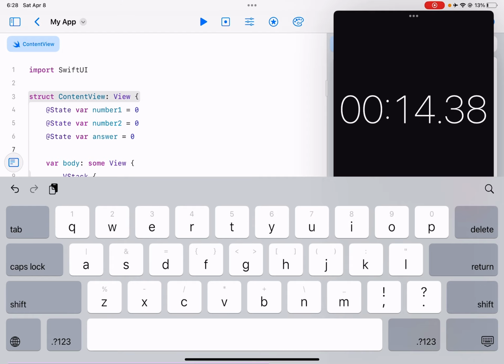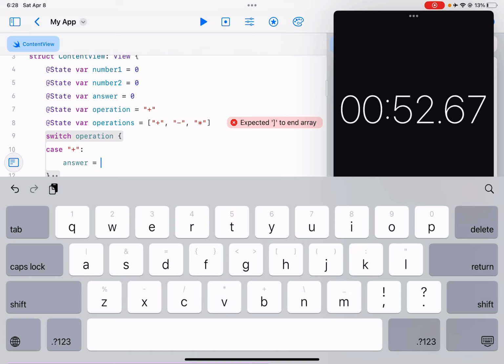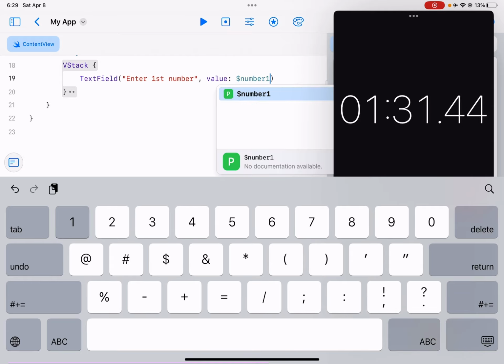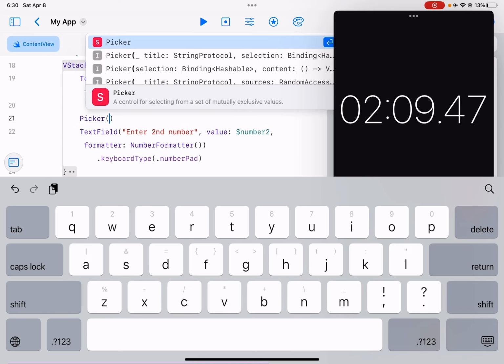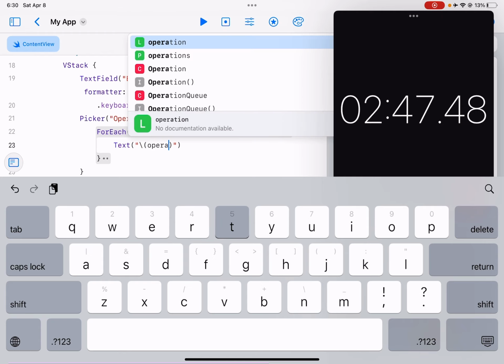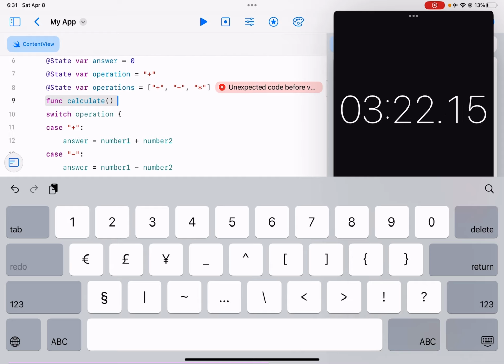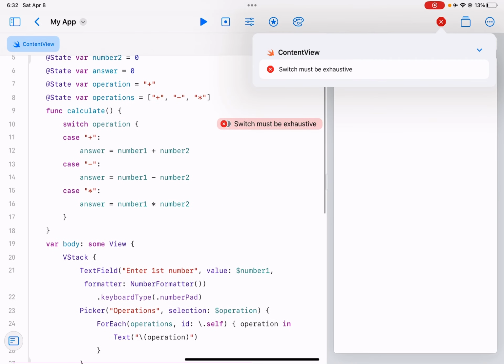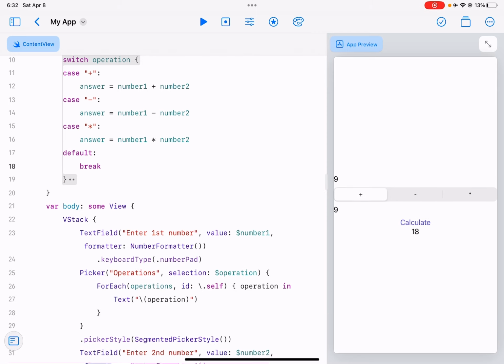Calculator Speed run in SwiftUI | SwiftUI for Kids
In this video, I will be doing a calculator app speed run in SwiftUI. Crack this code to figure out spoiler: EMTR#.